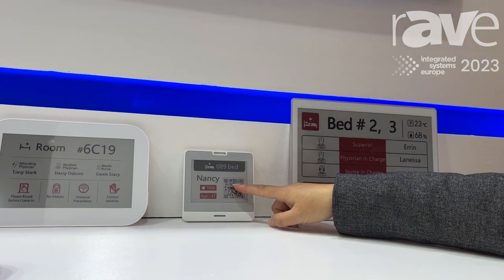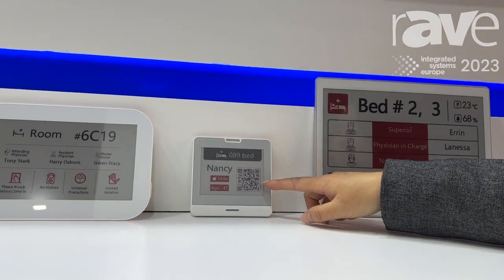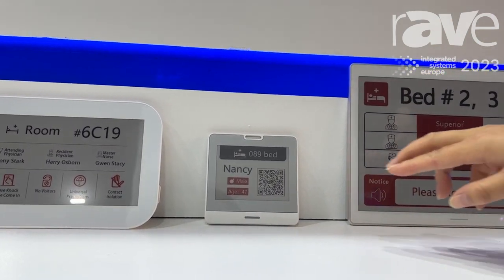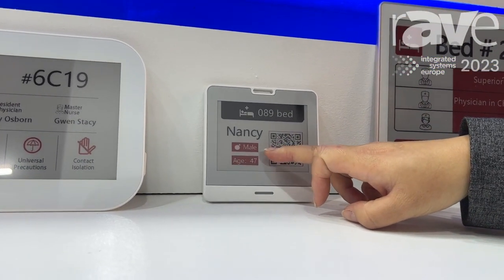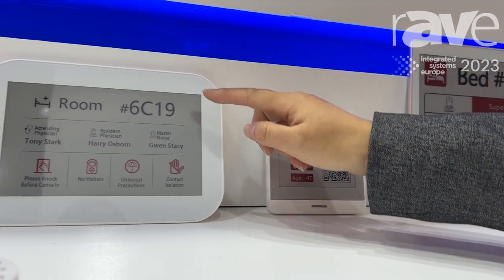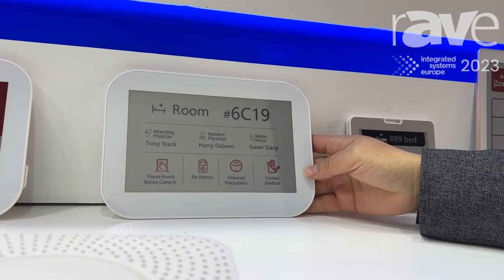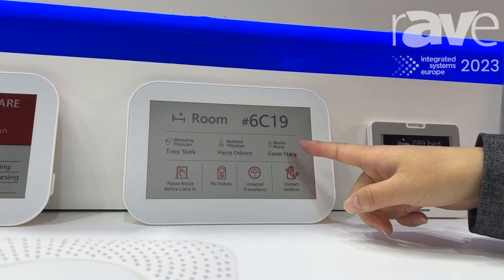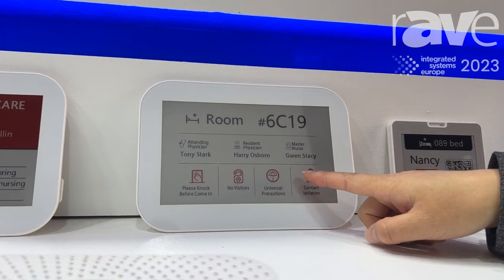ISE 2023: Seek Ink Showcases Smart E-Paper Displays for Healthcare